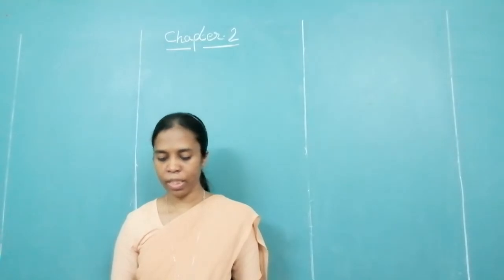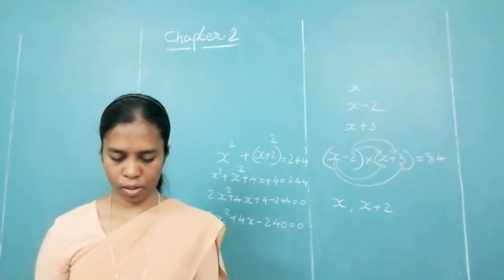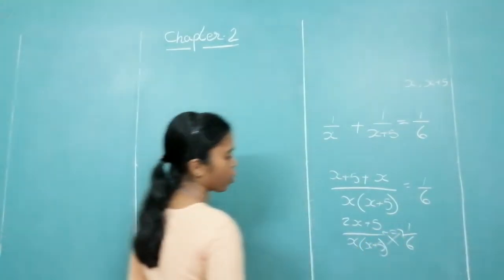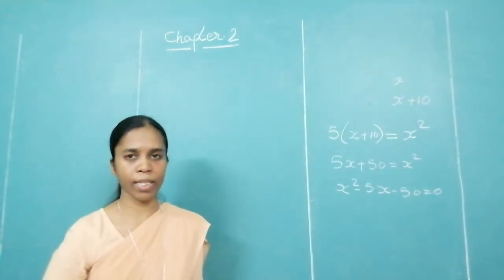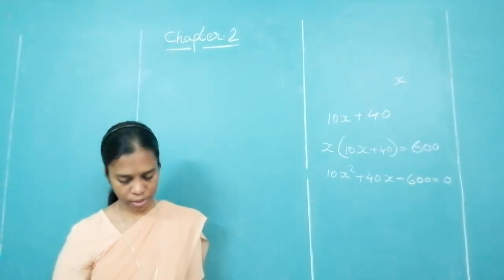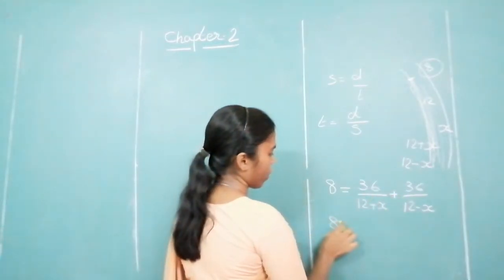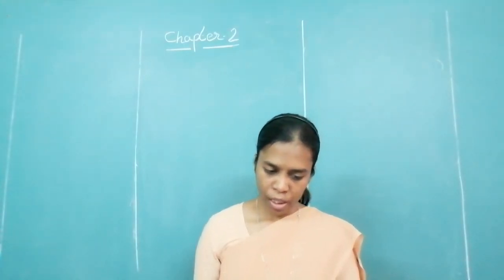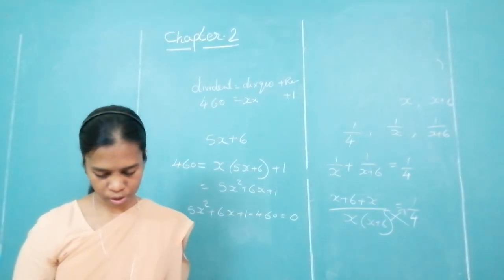10 th Algebra Ch 2 part 3